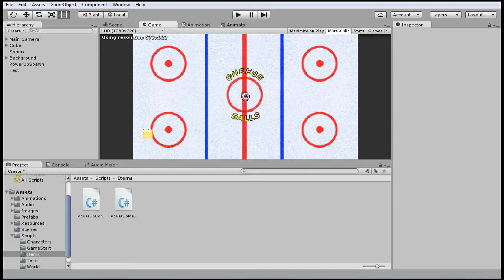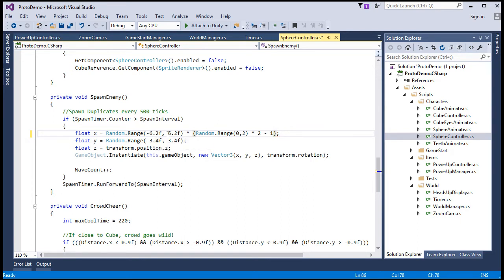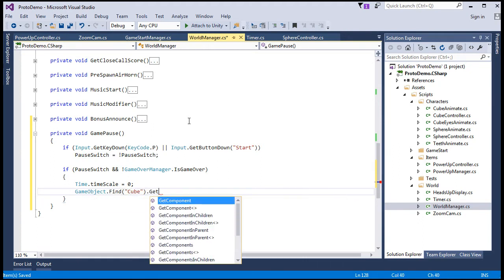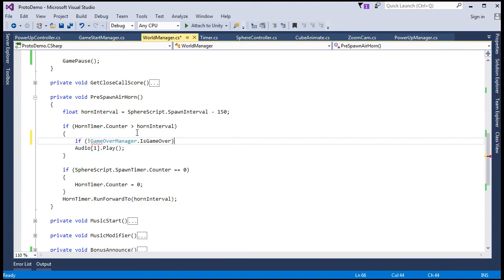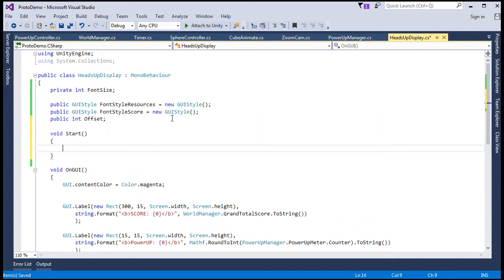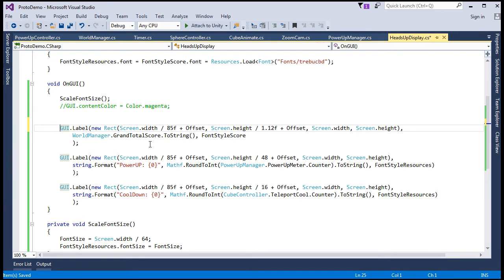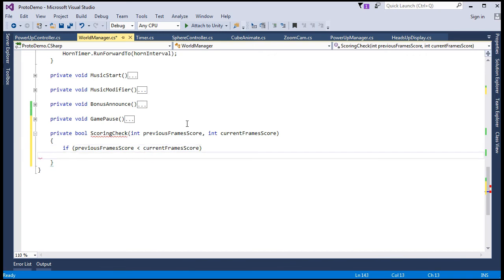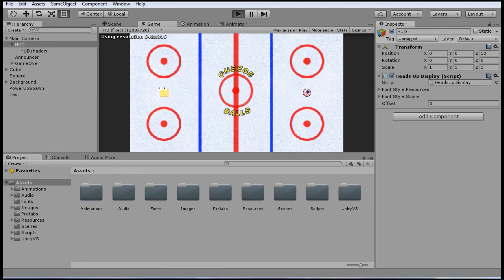[48] Learn Game Coding Step by Step - Prepping the Final Build - Unity + C#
LESSON NOTES:

In this lesson we put some finishing touches on the game in preparation for the final build.

Most notably, we add pause functionality with Time.timeScale, clean up the font for the HUD using GUIStyles and make the font scale relative to the size of the display.